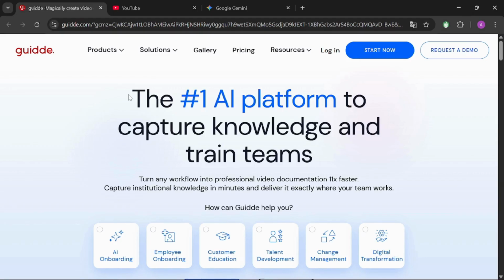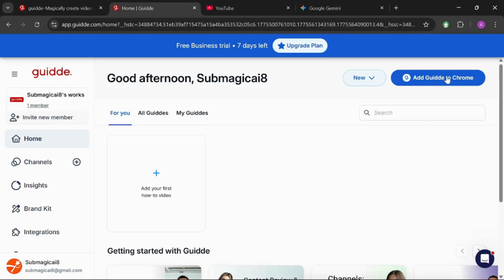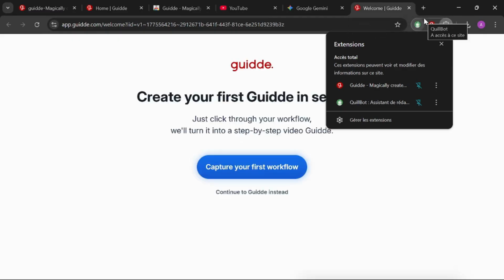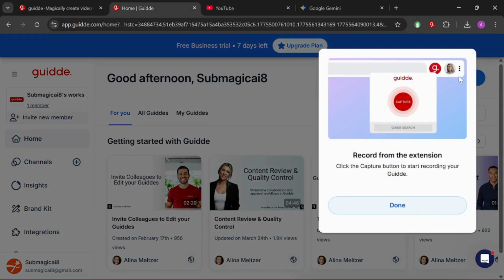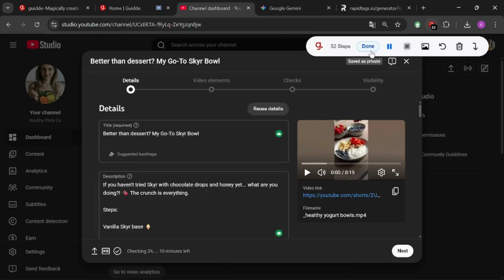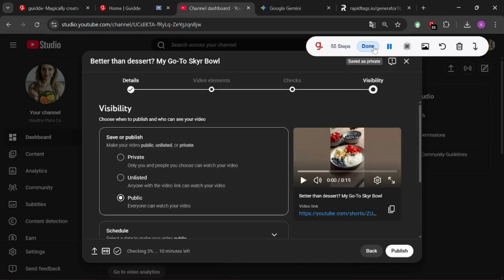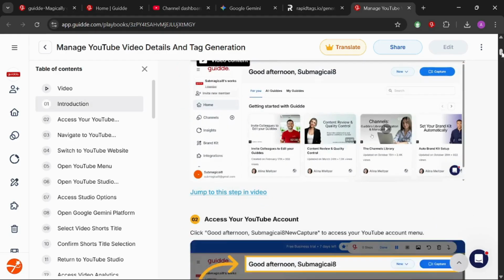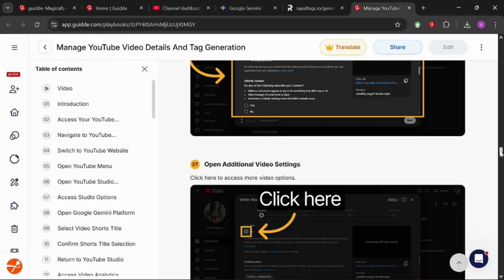Guidde AI Tutorial – How to Guidde Use AI Step by Step in 2026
Want to learn how to use AI the easy way in 2026? This Guidde AI Tutorial – How to Guidde Use AI Step by Step in 2026 will show you everything you need to get started fast

In this complete guidde ai tutorial, you’ll discover how to use Guidde AI to create content, automate tasks, and improve your workflow—even if you’re a beginner.

If you’re wondering how to use guidde ai, this step-by-step guide will walk you through the exact process so you can start using it like a pro.

🎯 In this video, you’ll learn:

How to use Guidde AI step by step
How to use Guidde AI to record YouTube videos
Easy ways to create tutorials with AI
Tips to save time using AI tools in 2026

This video is perfect for beginners, content creators, freelancers, and anyone who wants to grow faster using AI tools.

💡 By the end of this guidde ai tutorial, you’ll clearly understand how to use guidde ai to record youtube videos and create professional content